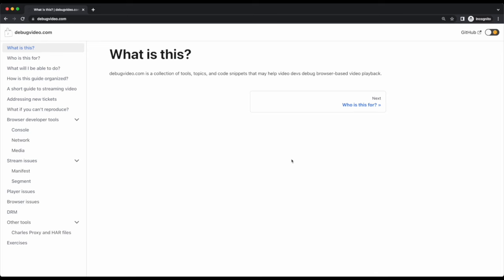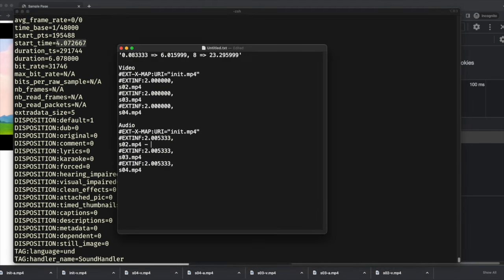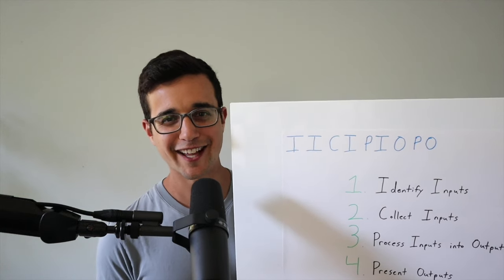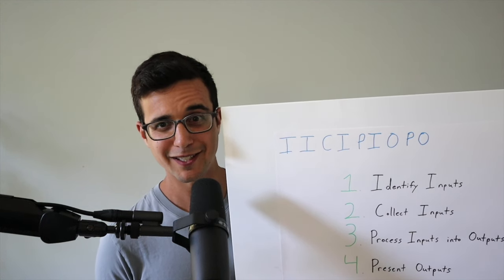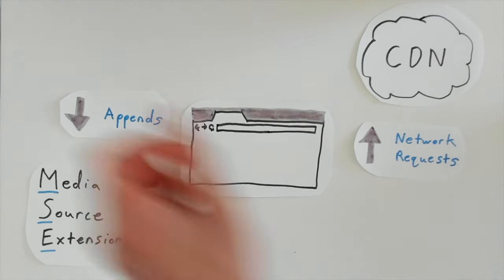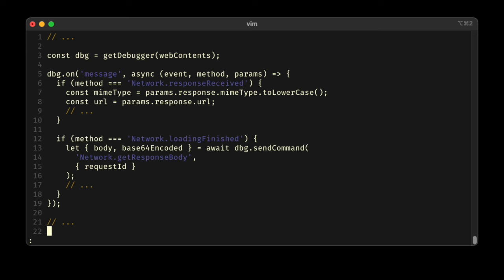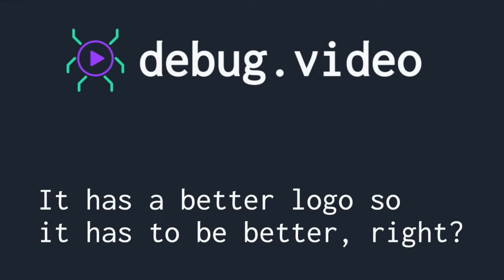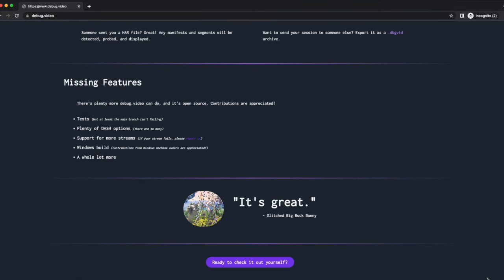Garrett Singer - Debug video: Reduce Toil (Sydney Video Technology)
A classic presented at the August '22 Sydney Video Technology meetup.